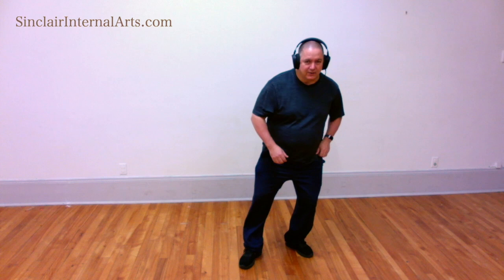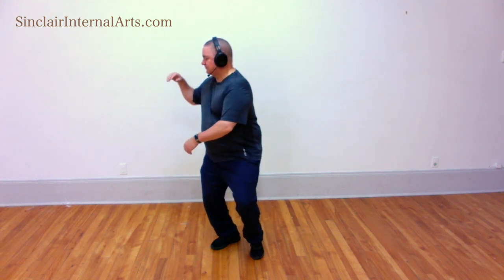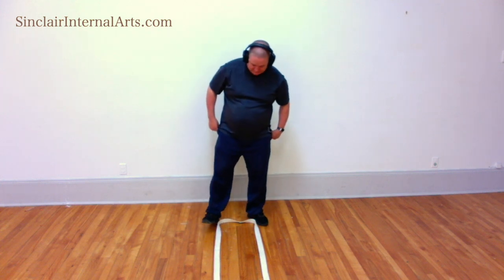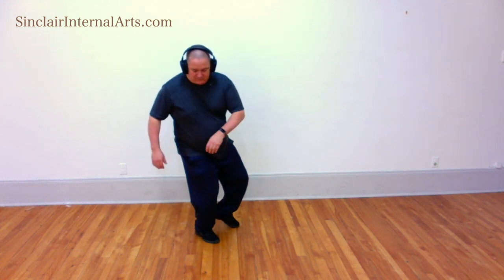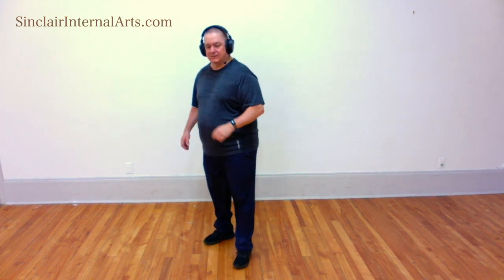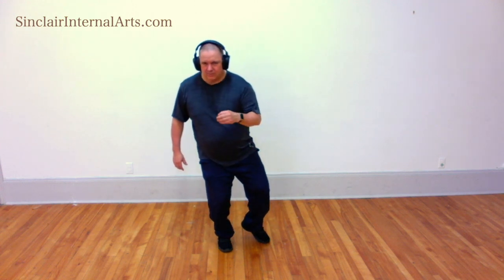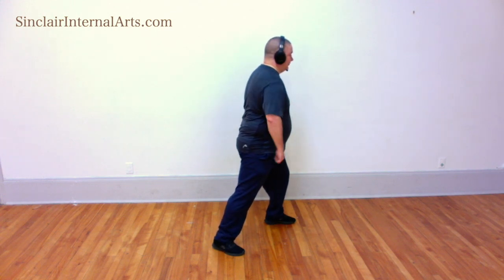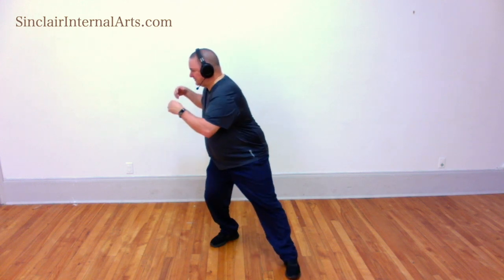Incomplete Tai chi, Lesson 15: Watch that first step.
There comes a time when you just have to put your foot down. How and where you put that foot, will depend on training and conditioning. But the practice of stepping can have many different goals aside from getting your foot from one place to another.